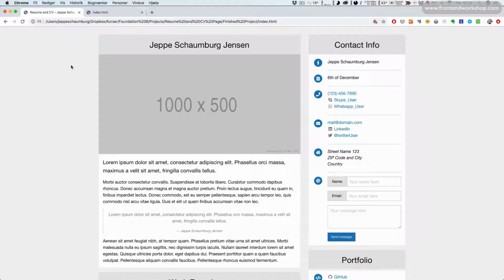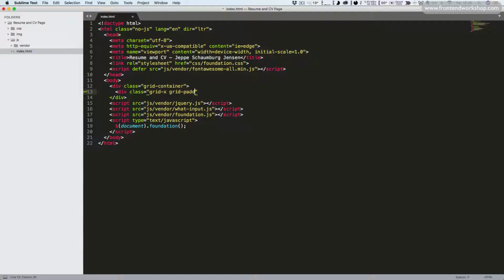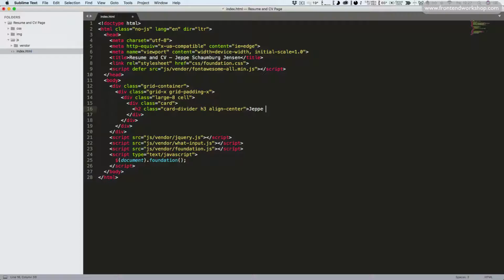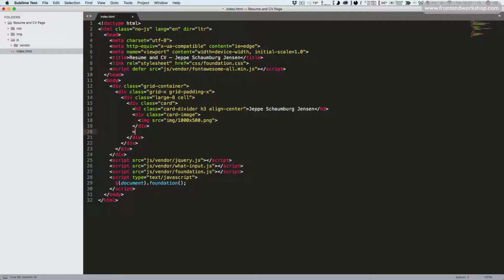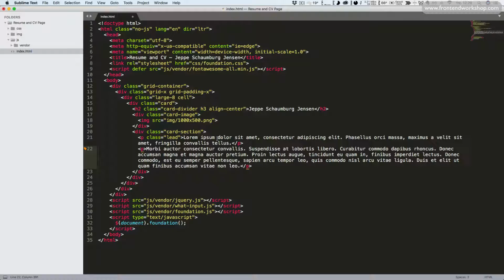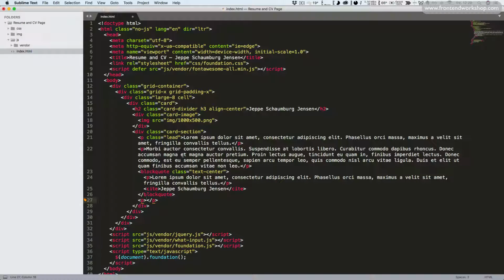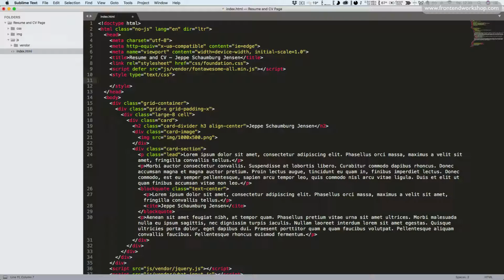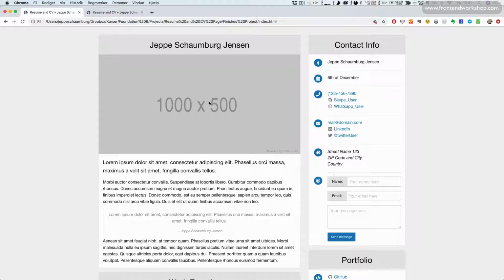Foundation 6: Create a Resume and CV Page – Index – About